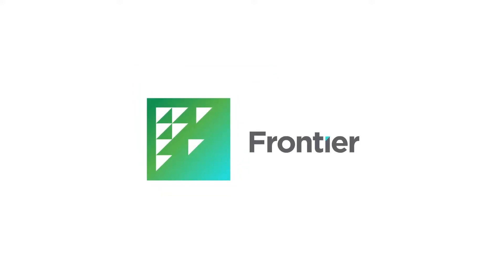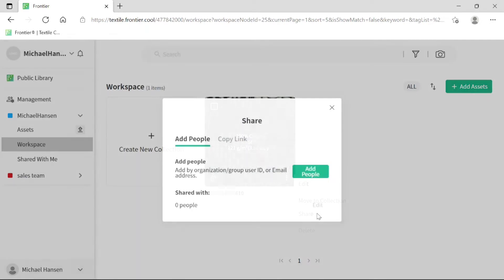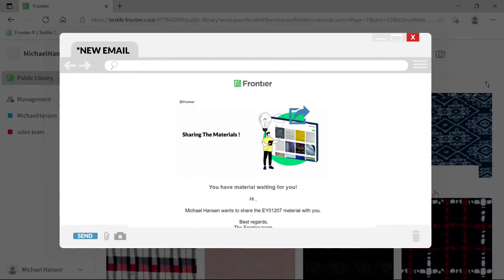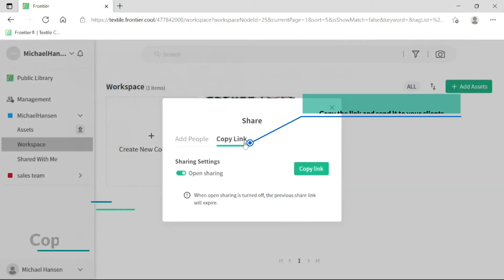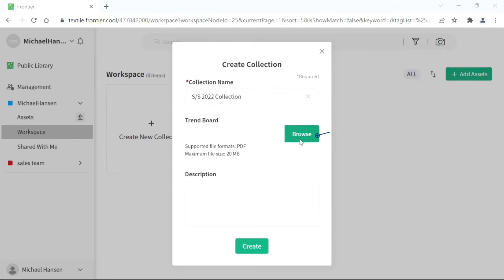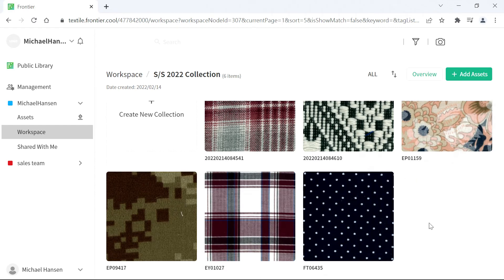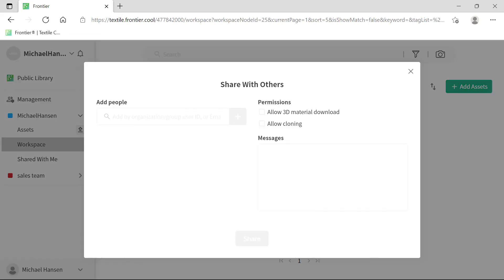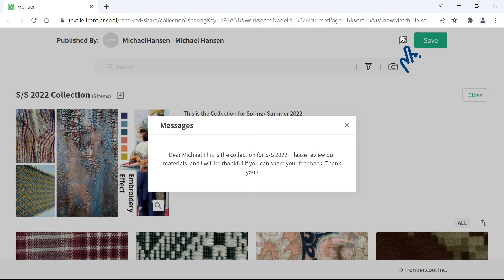How to Share Fabric and Create and Share Your Collection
This video will show you how to share fabric, create a collection, and share a collection.

We will show you how to create a collection from scratch and share a collection or fabric via different methods. We will also show you how to set permission levels and leave messages for your recipients — enabling you and your chosen members to collaborate efficiently.